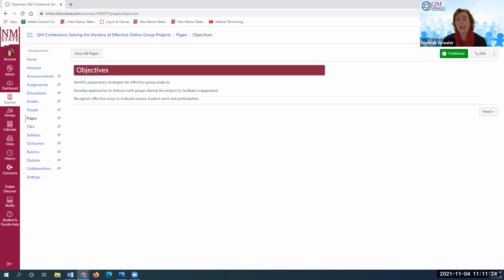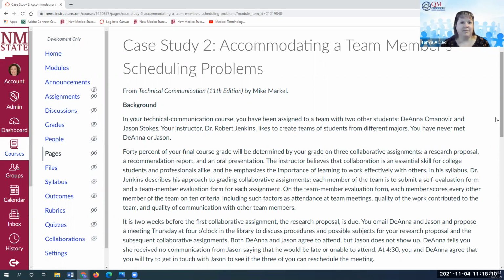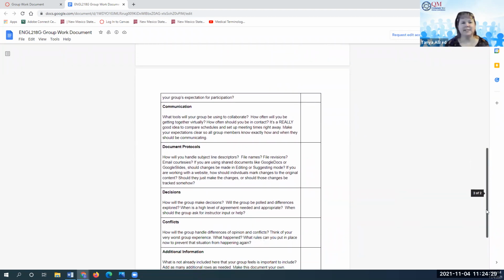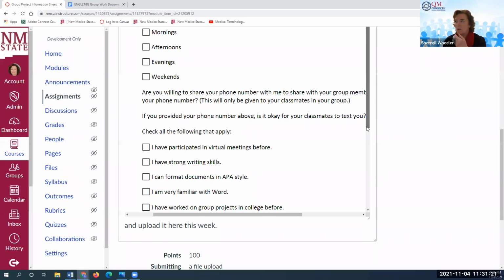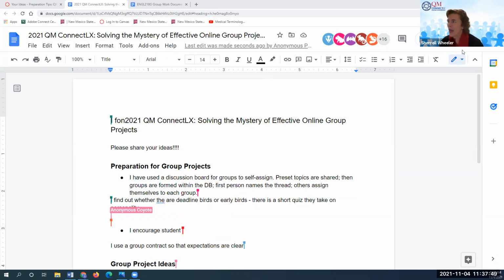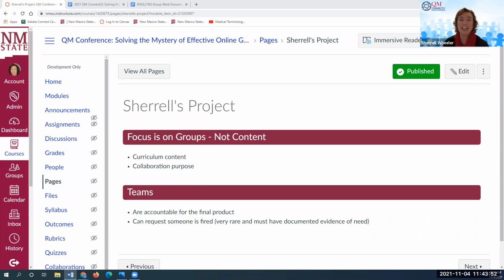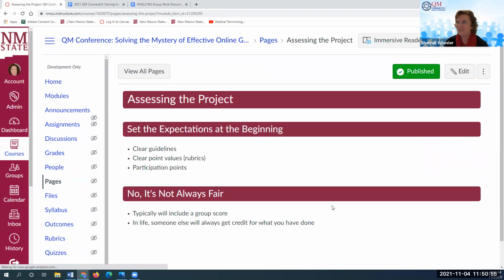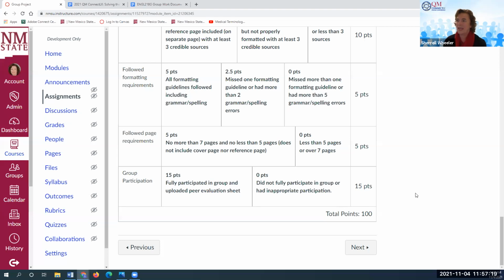Solving the Mystery of Effective Online Group Projects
Presented by Sherrell Wheeler, Director of Online Quality Assurance, New Mexico State University Alamogordo and Tanya Allred, Professor of English, New Mexico State University Alamogordo

Many think effective online group work is a mystery. Let us solve the mystery! Learn how to prepare students for group projects, encourage engagement throughout, and evaluate participation/work while helping your students gain employer-wanted skills!